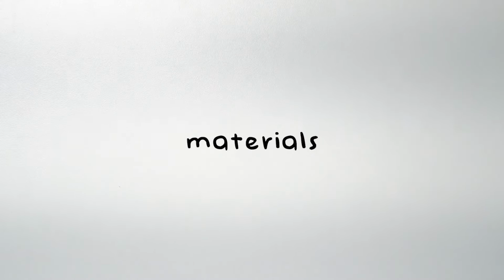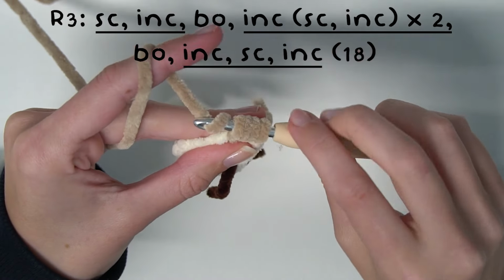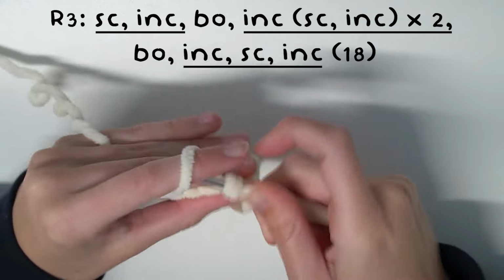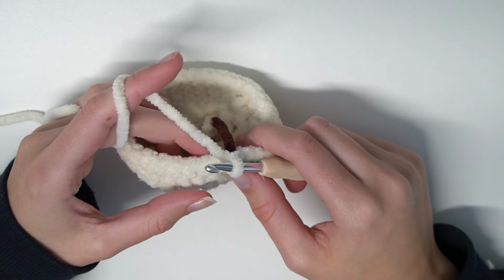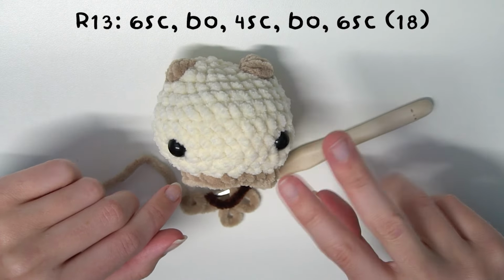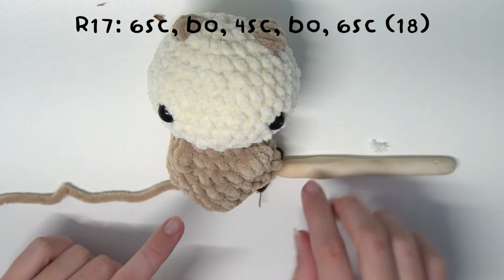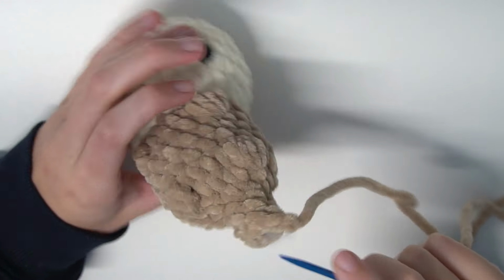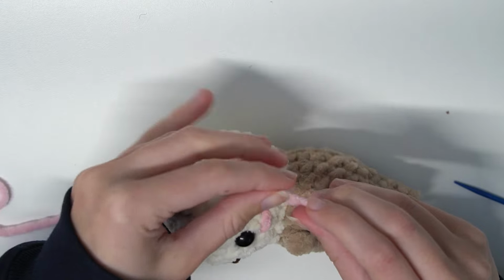Crochet No Sew Otter Tutorial - Free Crochet Otter Pattern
☆ Crochet Otter Tutorial! ☆

WRITTEN PATTERN